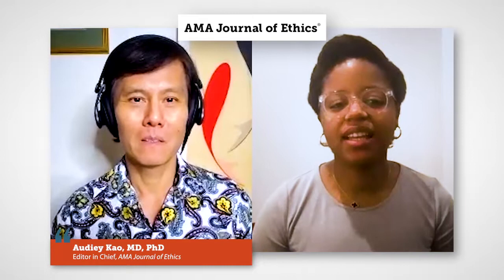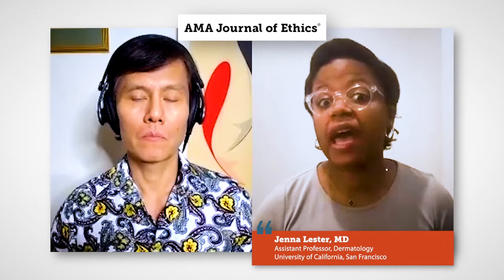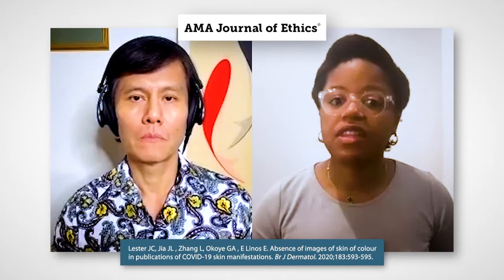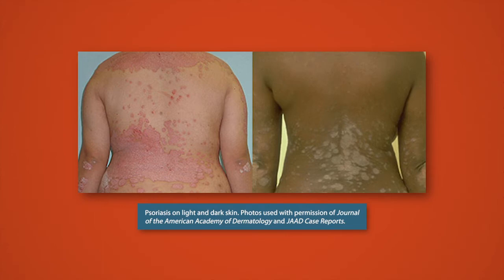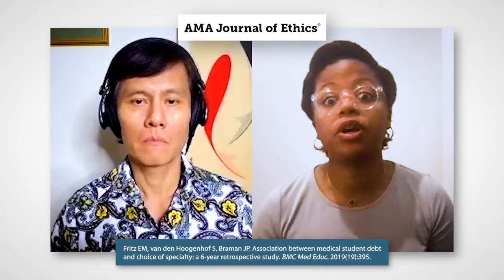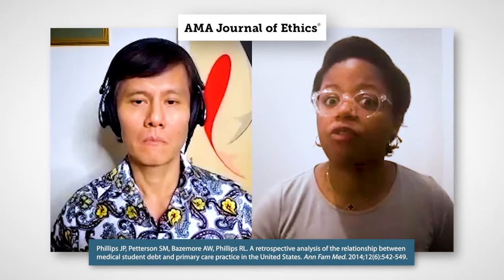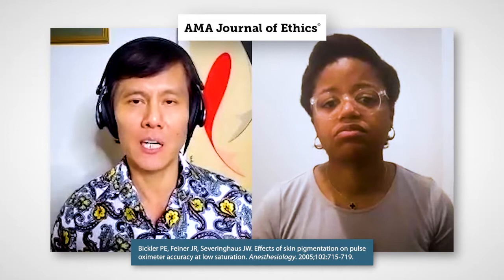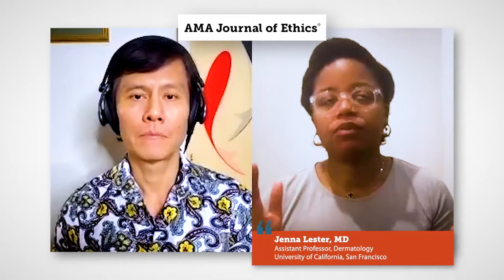COVID Dermatologic Disparities Go More Than Skin Deep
Dr Jenna Lester talks about disparities in dermatologic care that contributes to longstanding health inequities.